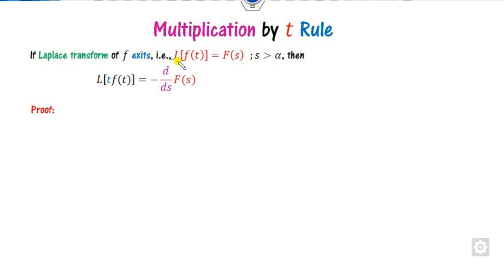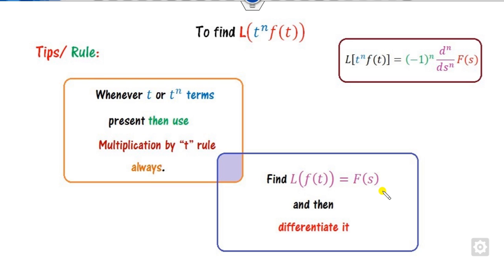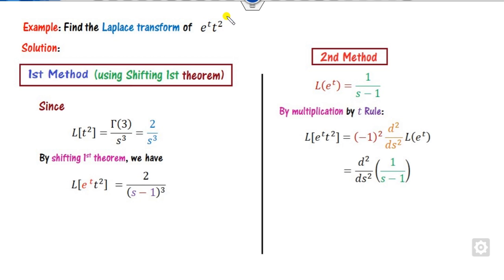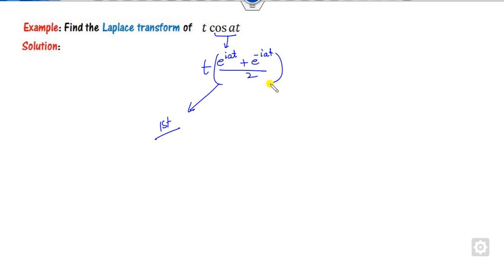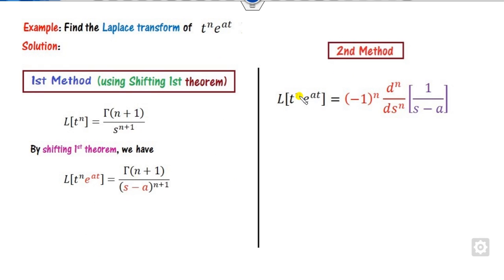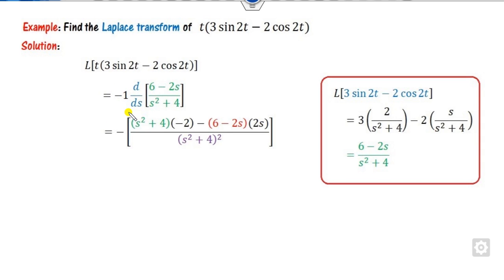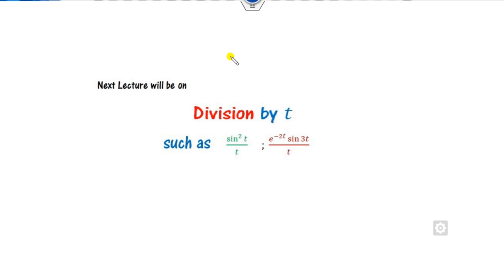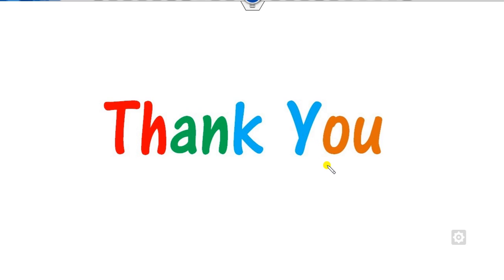Multiplication by t Rule | Laplace Transform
This lecture explains multiplication by t rule for Laplace transform.
Other videos @DrHarishGarg
Laplace Transform: